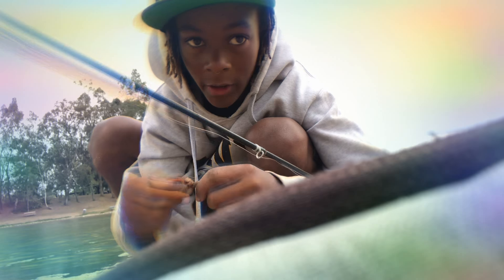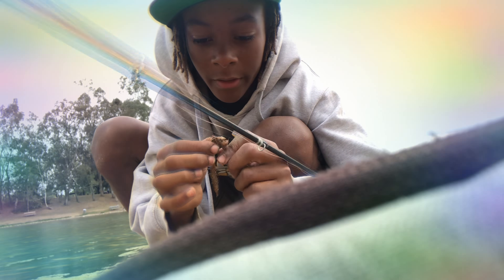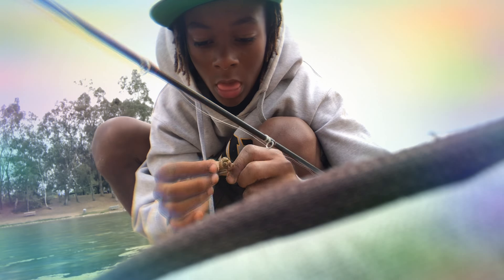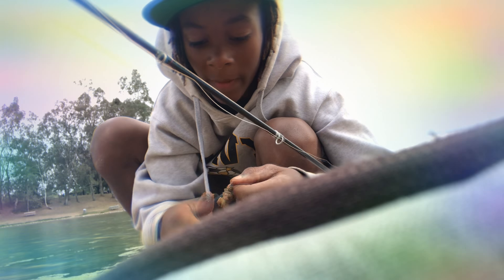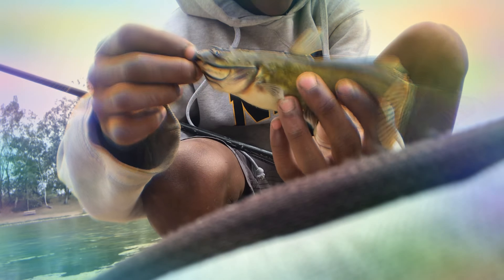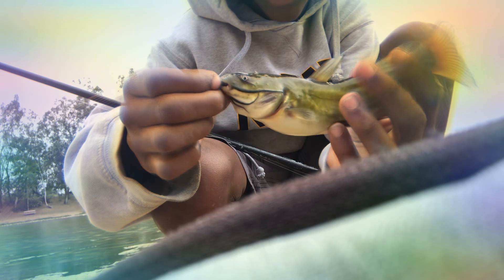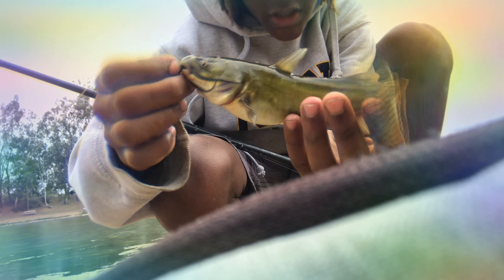Fishing for bullhead catfish tips